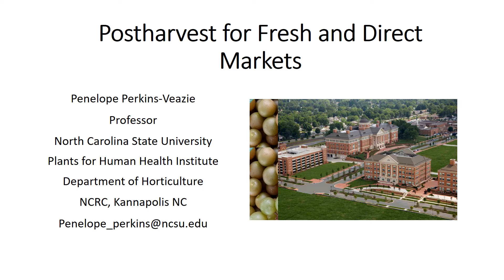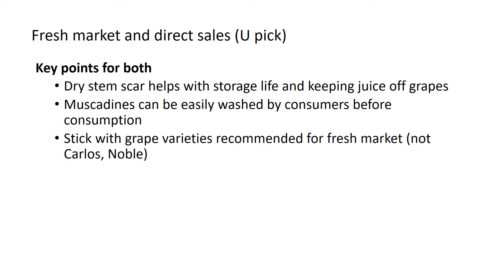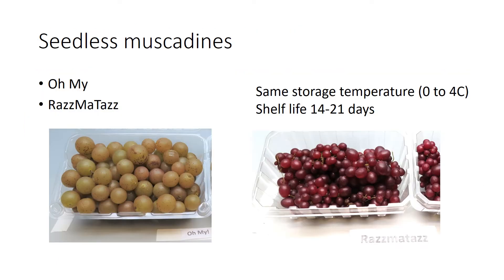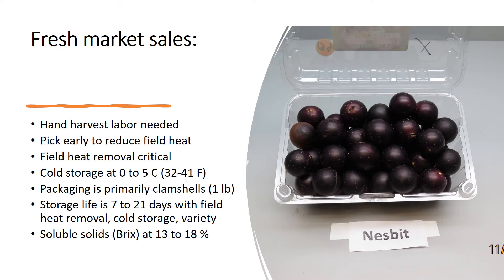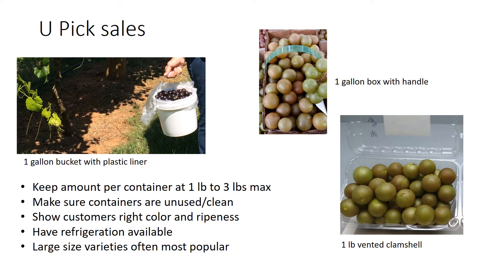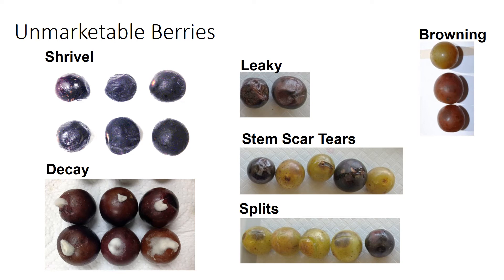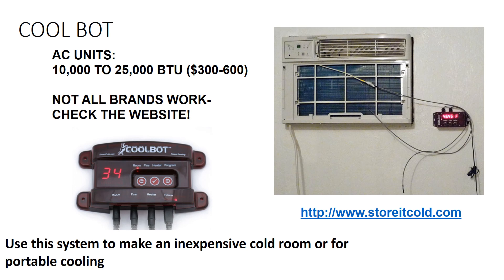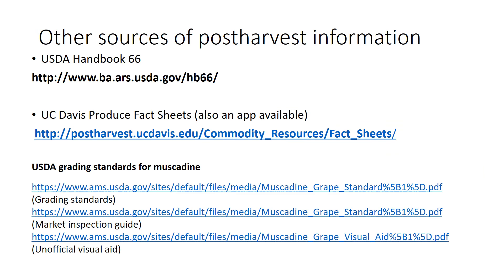2022 Virtual Muscadine School: Post-harvest of muscadine grapes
Dr. Penelope Perkins-Veazie explains post-harvest treatments of muscadine grapes and differences between different cultivars.